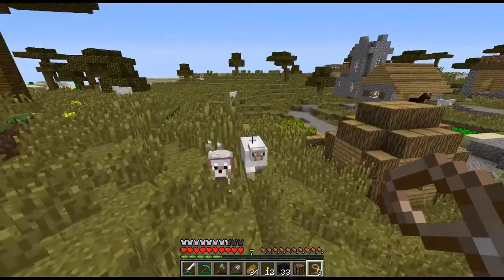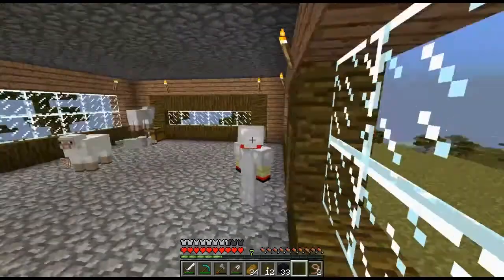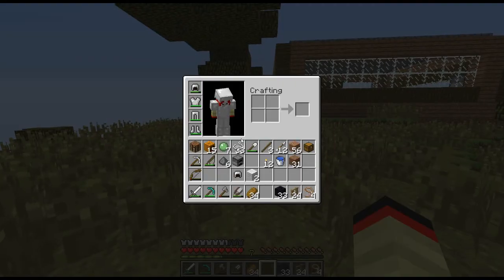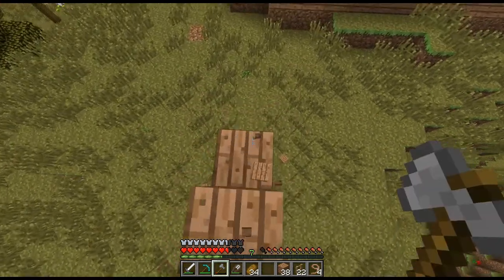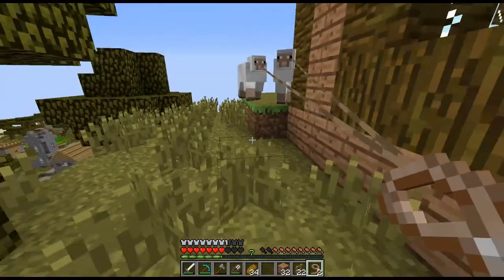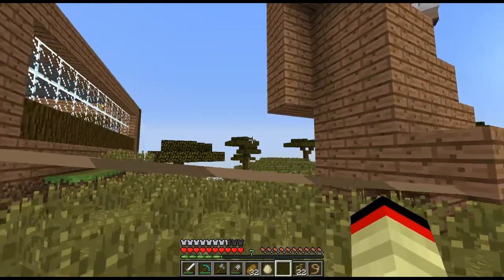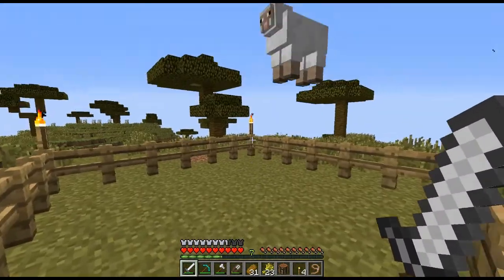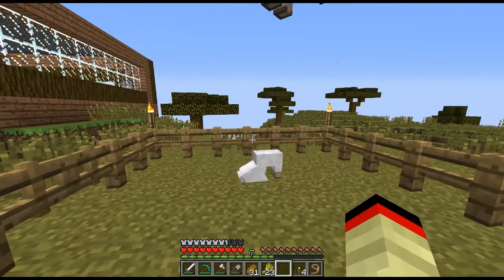BUNGEE CORD BREEDING! | MINECRAFT REBORN Ep.6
I AM A GENIUS, THE EINSTEIN OF MINECRAFT!